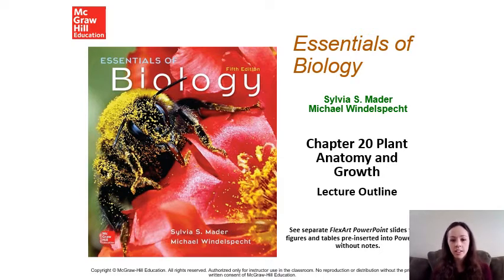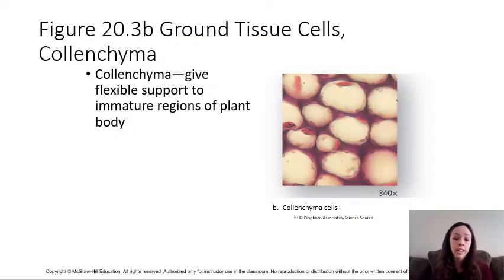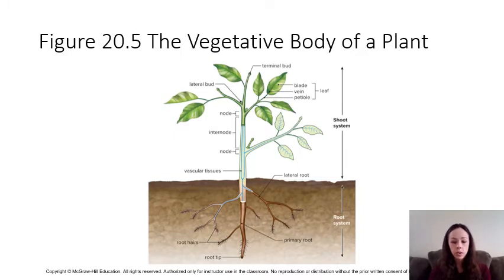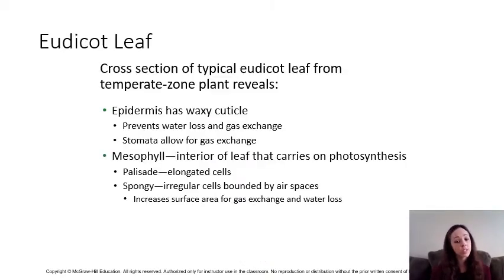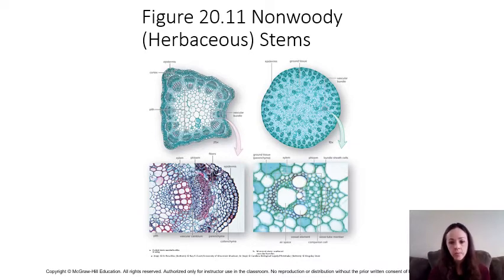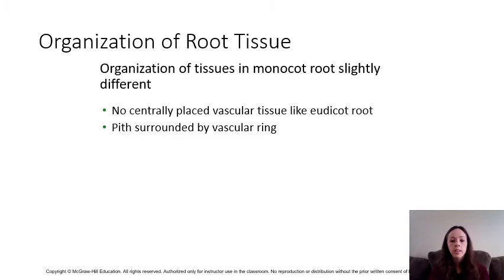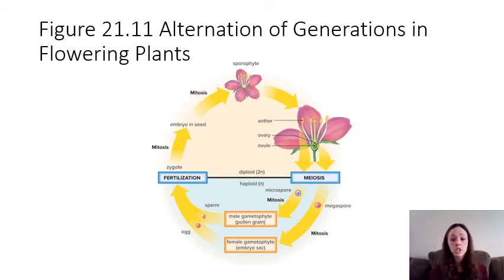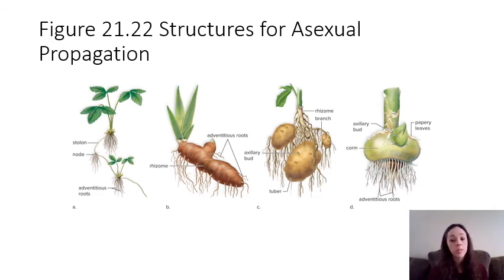Plant Anatomy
Mader Chapters 20 and 21